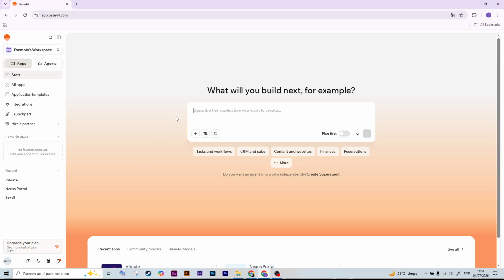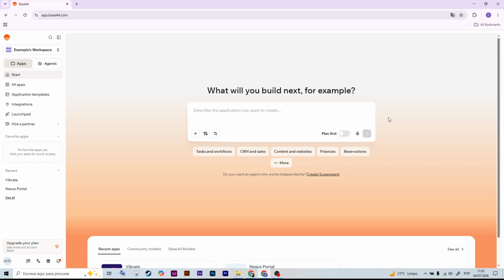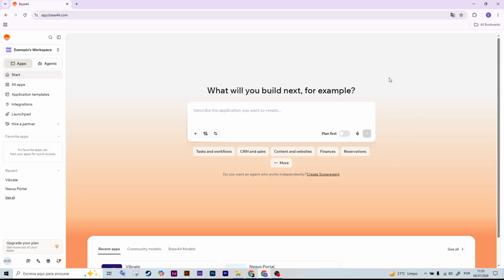HOW TO BUILD A CRM IN BASE44 (STEP-BY-STEP GUIDE 2026)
How to build a CRM in Base44 in 2026.

In this step-by-step tutorial, you'll learn how to build a CRM in Base44 to manage contacts, track leads, organize customer data, automate workflows, and grow your business. This beginner-friendly guide covers project setup, database creation, AI app building, forms, dashboards, automations, and common CRM development issues.

In this video, you'll learn:

How to build a CRM in Base44

How to create a new Base44 project

How to set up customer and lead databases

How to build forms for contact management

How to create CRM dashboards and views

How to automate workflows and notifications

How to test and publish your CRM app

Common Base44 CRM issues and how to fix them

This tutorial is beginner-friendly and perfect for entrepreneurs, sales teams, startups, no-code builders, developers, and anyone building business applications with Base44.